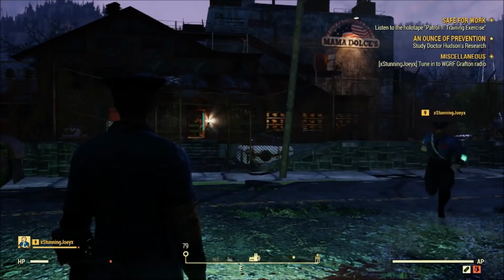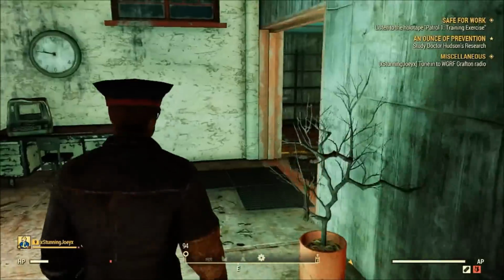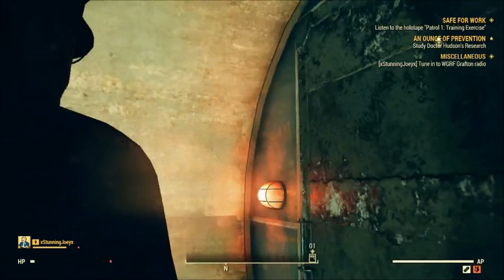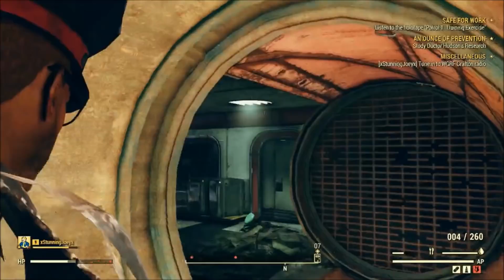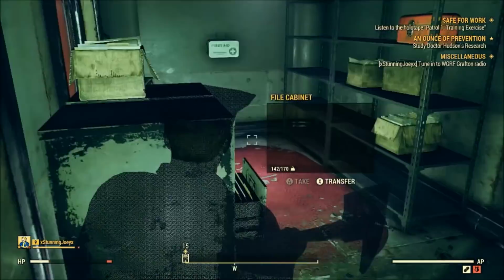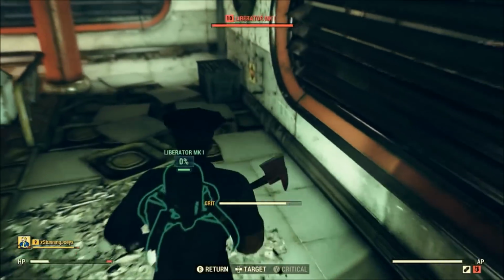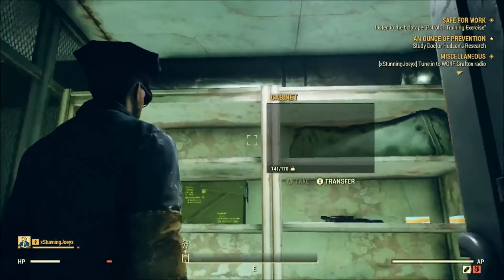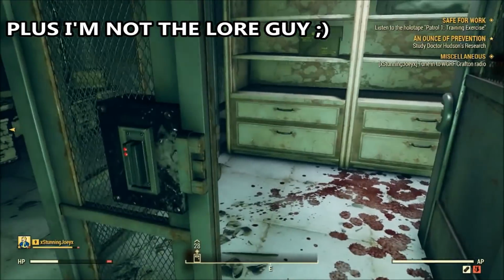FALLOUT 76 - SECRET Chinese Base Under Mama Dolce's Food Processing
So been doing tons of exploring during the Fallout 76 B.E.T.A. and came across a hidden Chinese base under Mama Dolce's Food Processing. Enjoy!